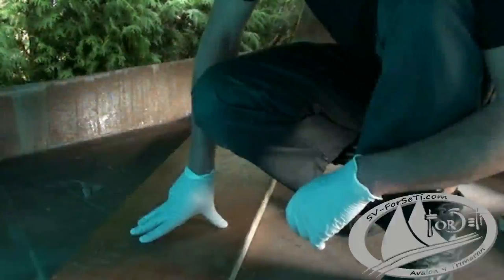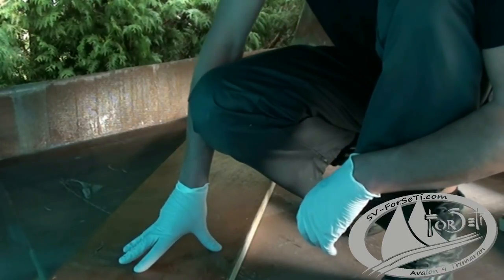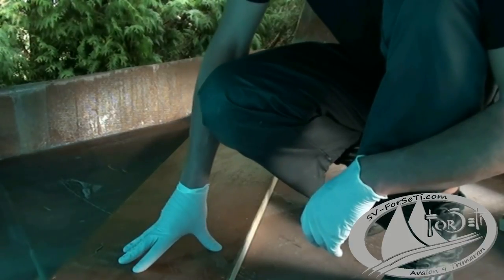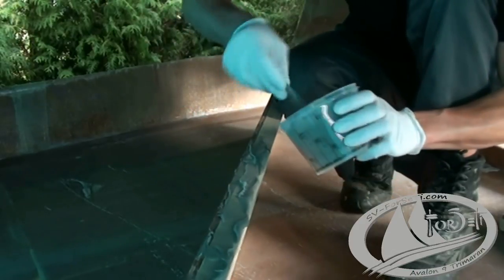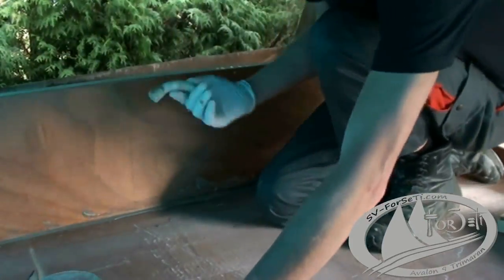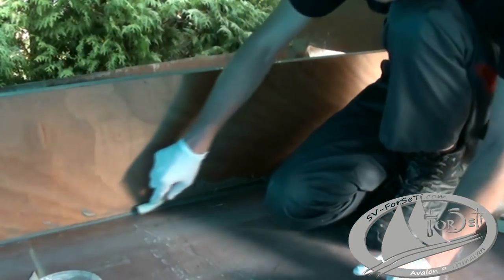S02 - 17 Cockpit bunks part 01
This week I've installed the front parts for the cockpit bunks.

Any suggestions on both my editing and my build are allways welcome

If U want to check out pictures and co U can also visit my other pages: